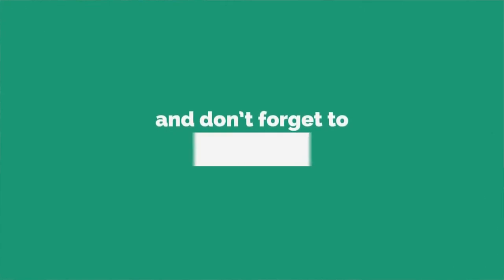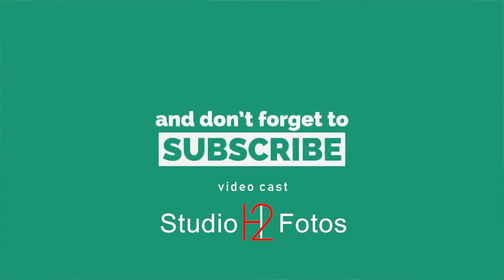How to clean between teeth at home/How to FLOSS your teeth properly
cleaning between teeth is one of the most difficult things when it comes to oral hygiene maintenance. But is it so difficult as it is perceived to be...
people who master the art of how to clean between teeth at home and learn how to floss your teeth properly will probably save a lot of time and money from visiting the dentist's office.

Address: Magizhchi tooth care and implant center.
Unit II: 120, Vakkil new street(North marret street), Opposite IDBI
            bank, Near Levi's showroom, Madurai-625001.
            Timing: 5pm - 9pm.
Unit I: No 1, Akhil towers, Old Natham Road( P&T nagar road),
            Near Balamandiram school, Opposite Andhra bank, Madurai
            - 625014.